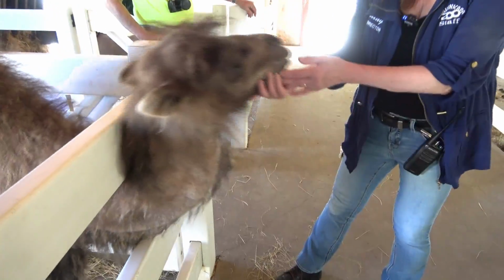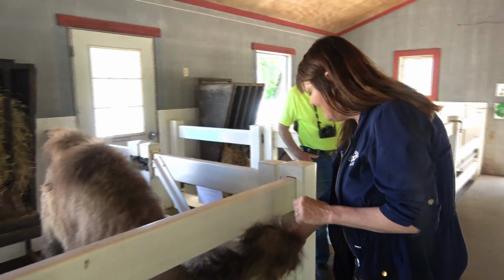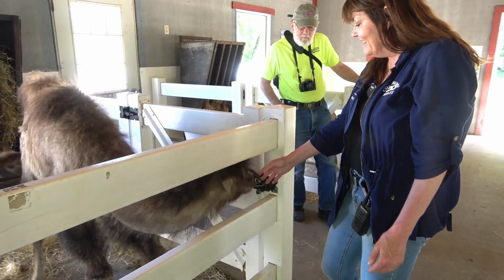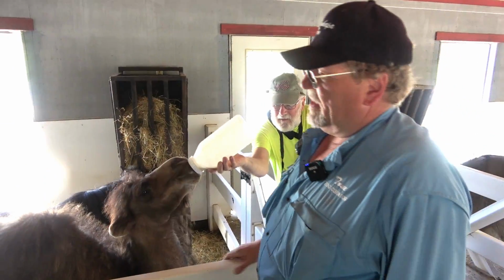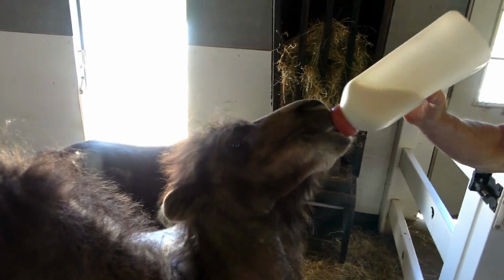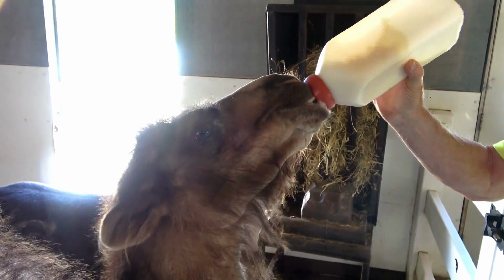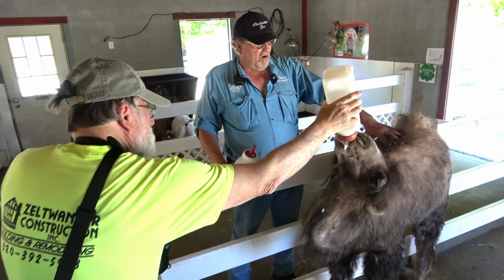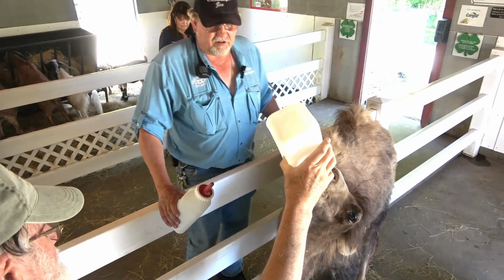Petting Zoo Talk